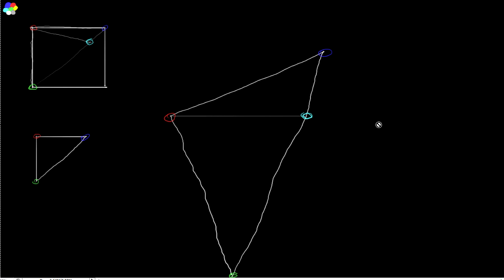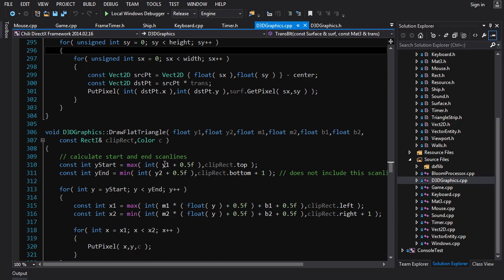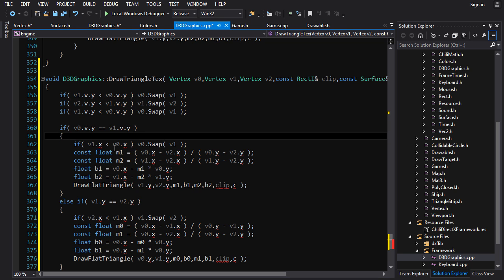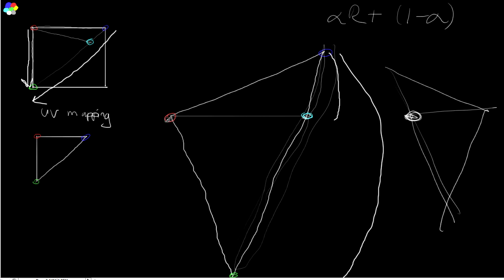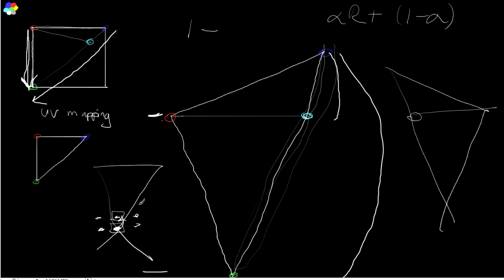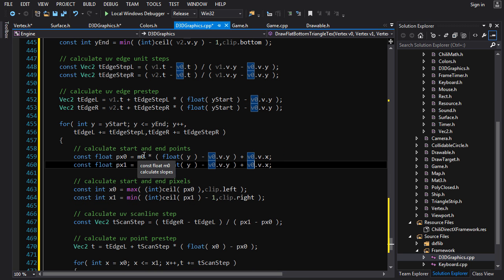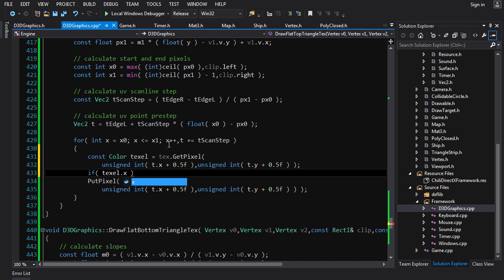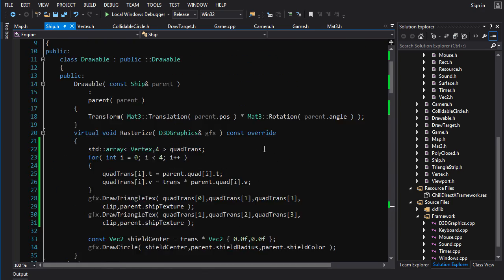Advanced C++ DirectX Game Programming Tutorial: Lesson 12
Need downloads? Have questions? Seek (in the forum) and ye shall find. The forums